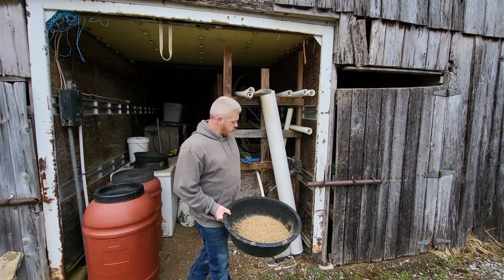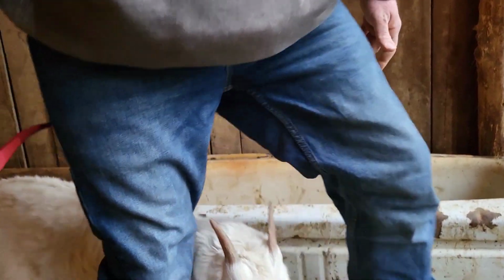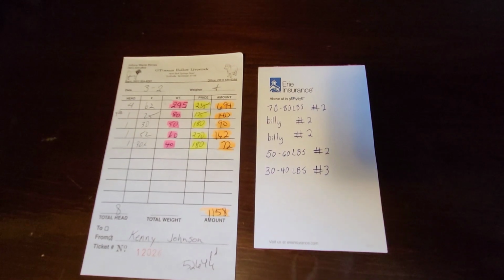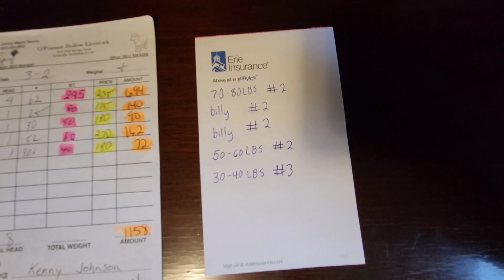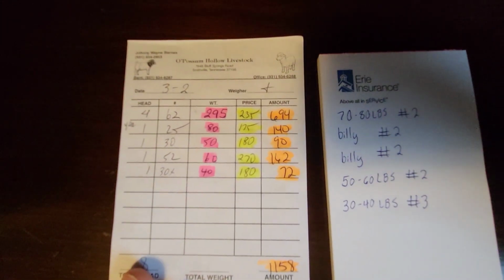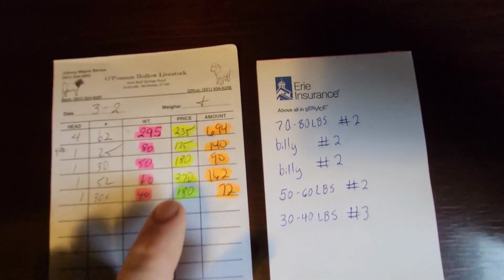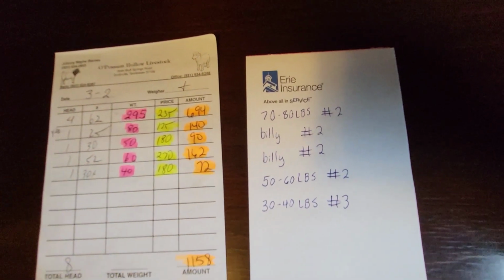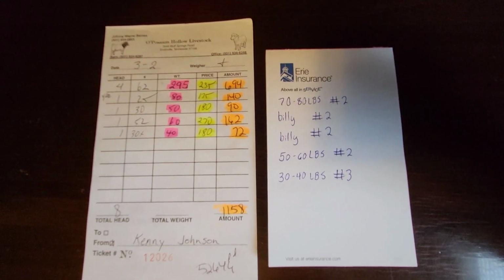ear tagging and hauling goats to the sale barn. how much I made and how grading works 3-2-24